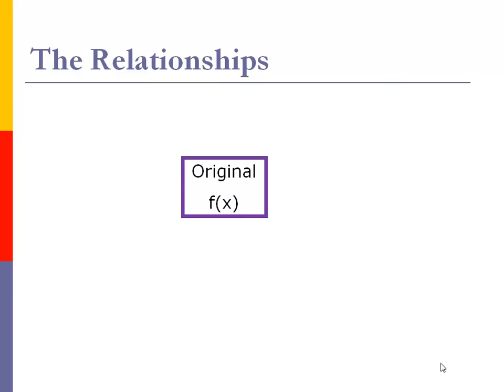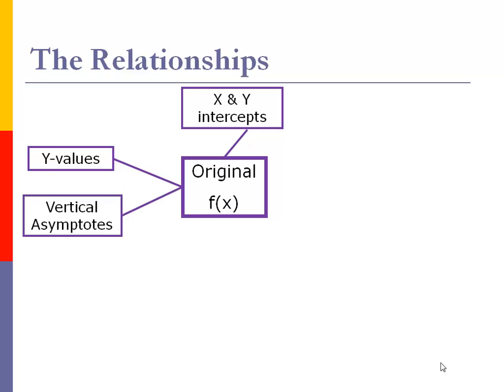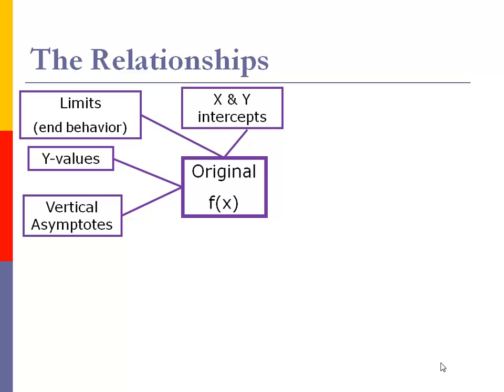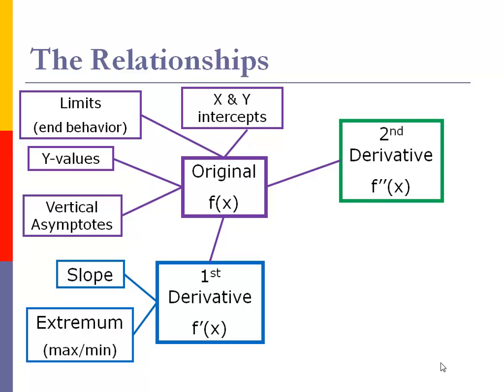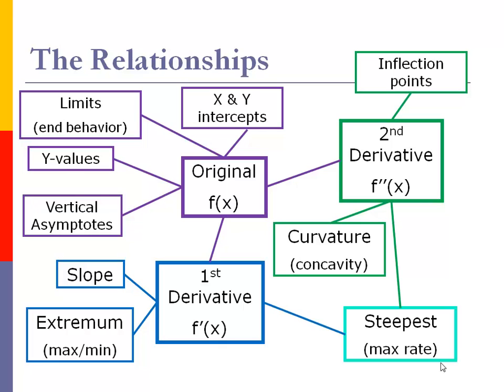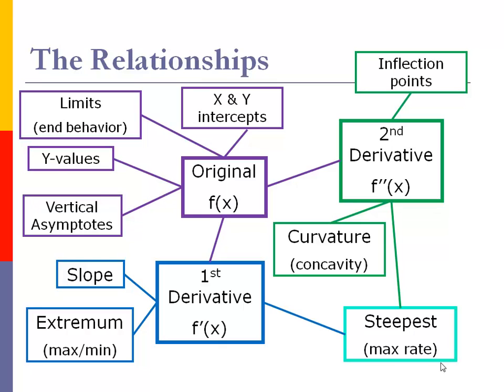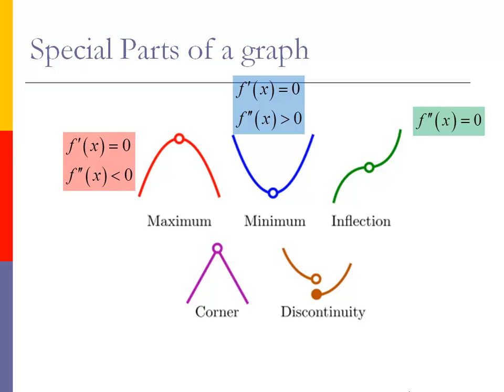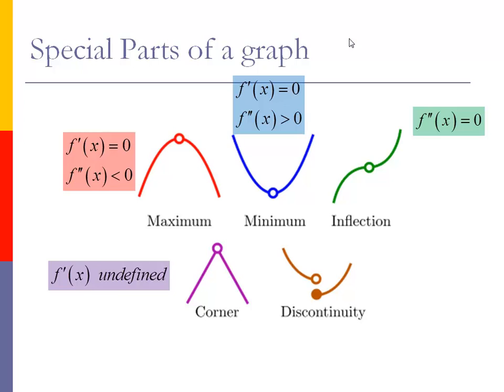Curve Sketching part 1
Connections between graphs and formulas--original function and its first and second derivatives.